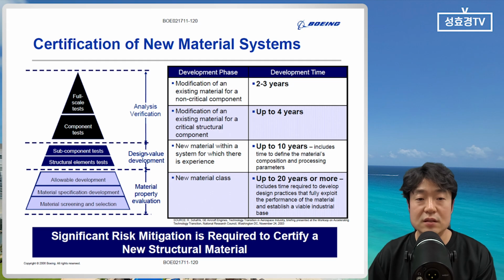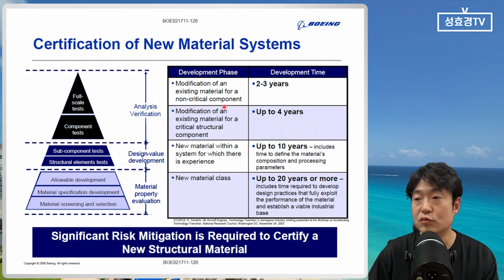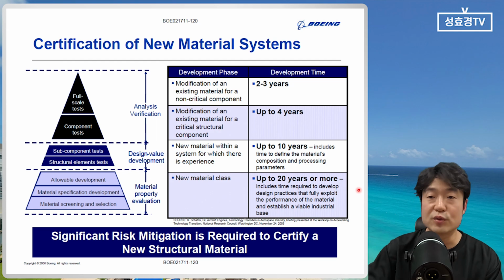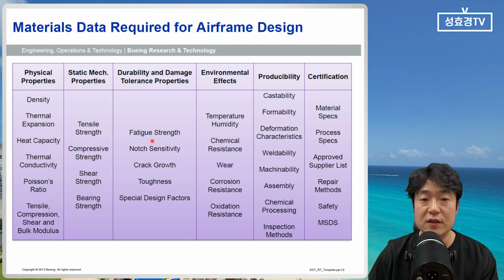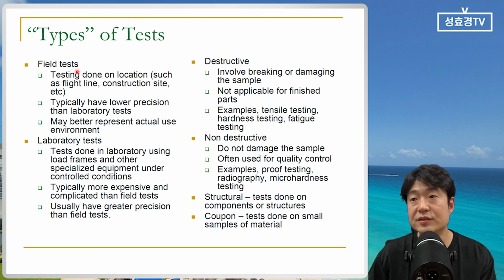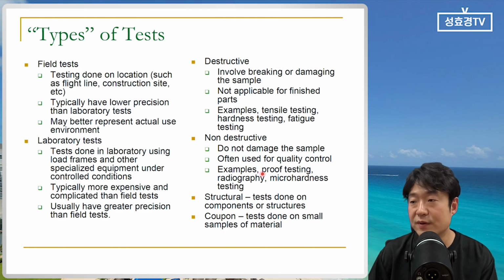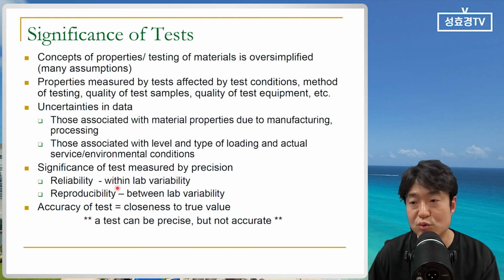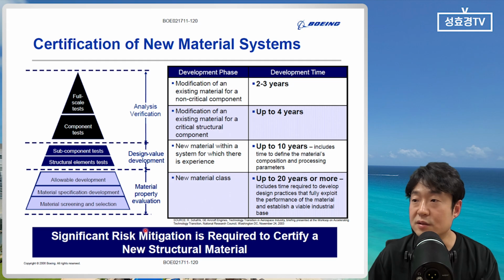Aerospace Materials Testing (Eng. ver.)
Introduction to Aerospace Materials Testing